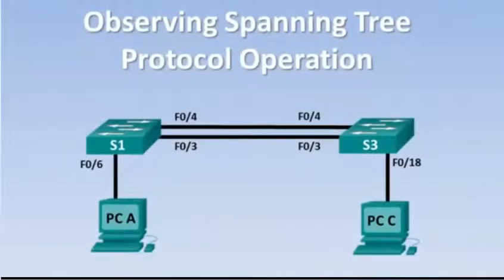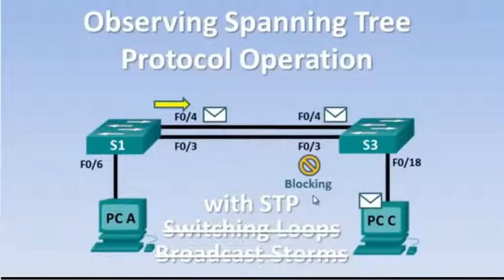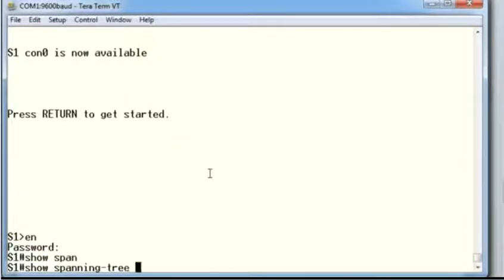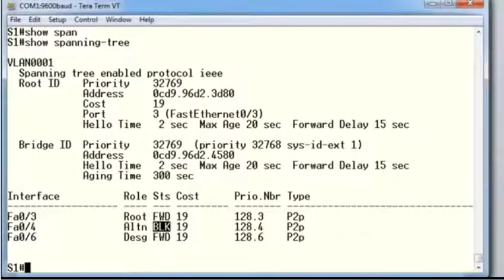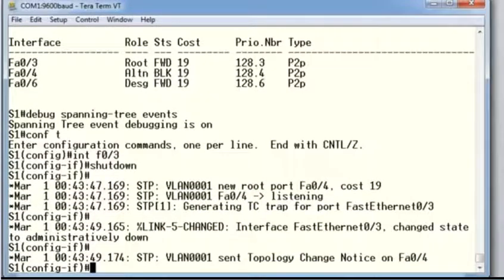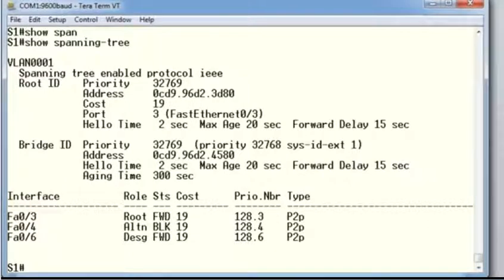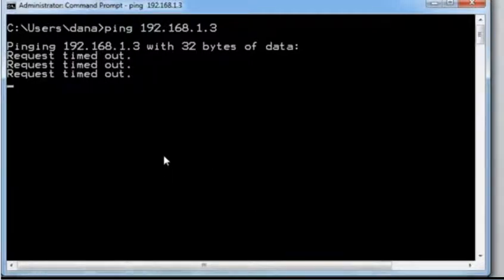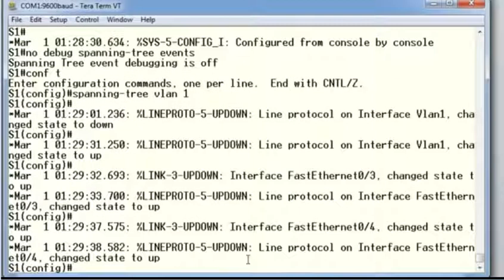3.1.2.11 Observing Spanning Tree Protocol Operation